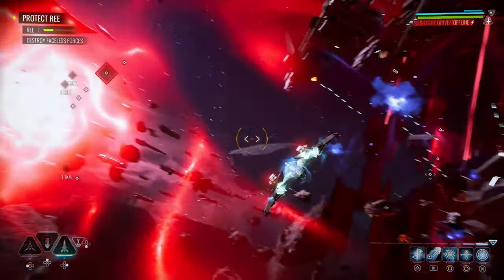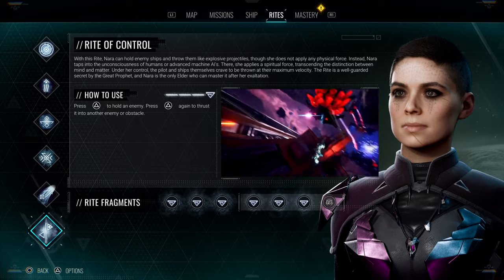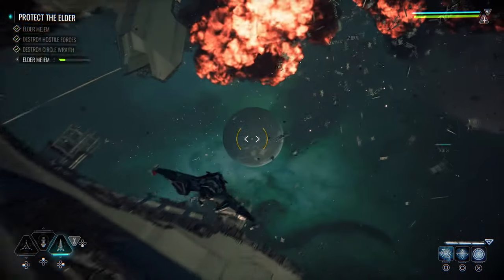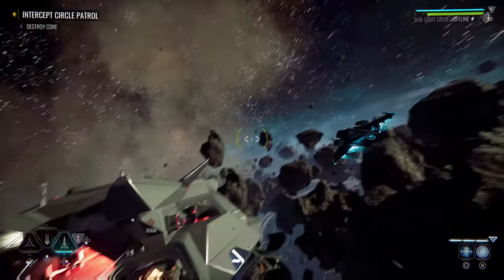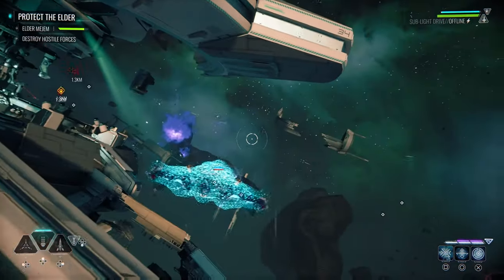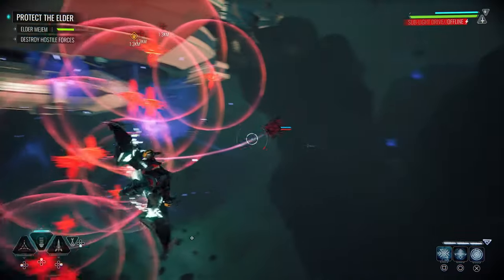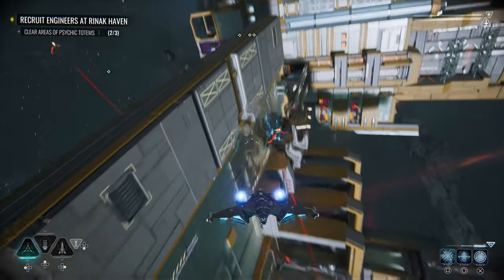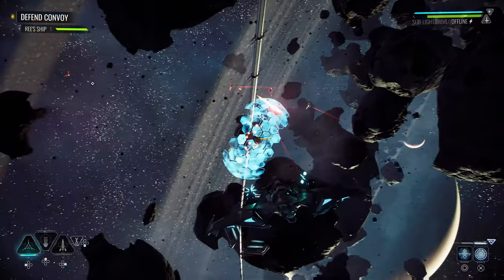CHORUS Review — Must-Play Space-Combat Shooter (PS5 Gameplay)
Reviewing one of my top favorite PC/PS5 games of 2021 - Chorus. A third-person face-paced sci-fi space shooter / action-adventure game, developed by Deep Silver Fishlabs. Sharing PS5 gameplay at performance game mode.
Chorus is a must-play 2021 game and one of The Best action games to play this year and in 2022. It features stunning space vistas, tight-controls starship dogfighting combat, amazing visual effects and cool weapons and abilities to use in combat.

Chorus Review Summary
Reviewed by SpookyFairy on December 5, 2021
Platform: PlayStation 5 (Performance Mode)
Available on Platforms: PS4/PS5, Xbox Series X|S, Xbox One, PC (Steam/Epic Games), Cloud Gaming (Stadia, Amazon Luna, GeForce Now).
Optimization or frame rate issues: None, super smooth (haven't benchmarked though).
Time played: 20 Hours in total, Story completion + most Side Quests
Recommendation: Must-Play! (Score: 8/10)

Things I loved the most about Chorus: Tight combat controls, stunning detailed space vistas, addicting combat, fun boss fights.

Things I want to be improved: UI clarity, More boss fights, more weapons and a lengthier campaign. Would be nice getting Legendary gear out of bosses, the story was a bit confusing at times (kind of hard to follow), but even then, the campaign is short to truly appreciate it and take advantage of it. I also want end-game content, like harder difficulty game mode, game mode with replay value.

0:00 Intro
0:30 About the game Chorus
1:01 Upgrading Your Ship & Abilities
2:13 How long to beat Chorus (Play Time)
2:21 Nara's Rites (Abilities)
3:01 Shooting and more..
4:02 Hangar
4:21 Dynamic Music
4:47 User Interface (UI)
5:22 Space Combat Gameplay
8:03 Boss Fights
8:43 Performance vs Resolution Mode (PS5)
9:20 Why I Love Playing Chorus?
11:19 Some Complaints..
12:02 Chorus Review Summary